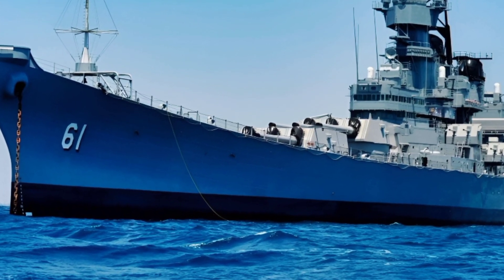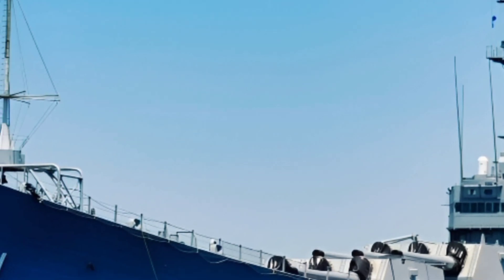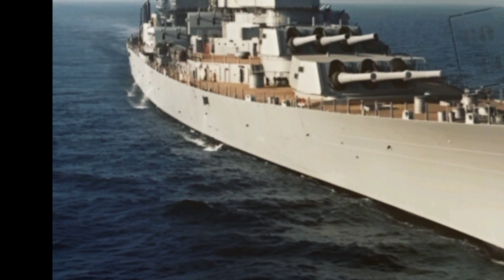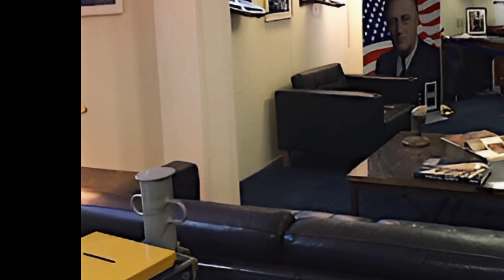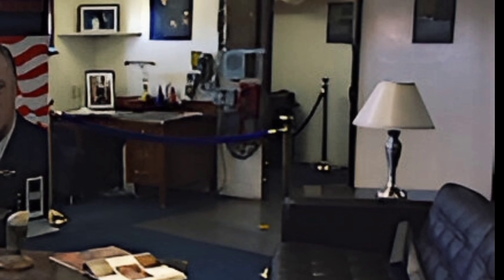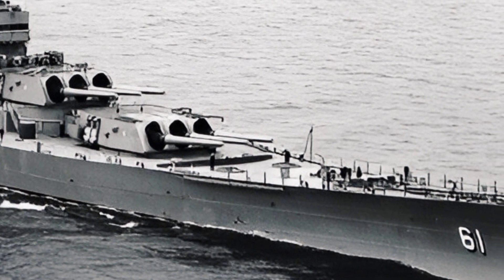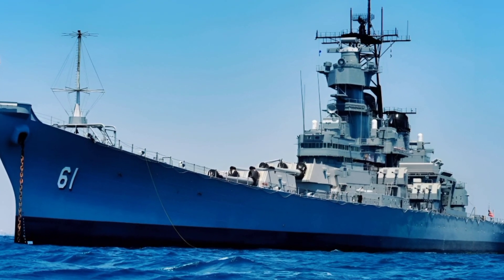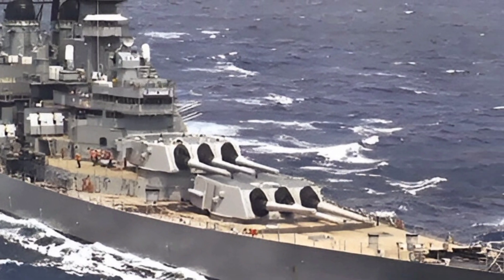2025 USS Iowa Review Modernized Firepower & Advanced Naval Technology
YouTube Video Description Intro:
Welcome to ZK SkyBound Aviation, your go-to channel for in-depth reviews of the latest aircraft, warships, and military technology. In today’s episode, we take a closer look at the legendary 2025 USS Iowa, a battleship that has been modernized with cutting-edge upgrades to dominate the seas. From advanced weaponry and upgraded propulsion to state-of-the-art defense systems, this warship is a true powerhouse.

Cover Topic Titles:

The Legacy of the USS Iowa: A Battleship Reborn

Firepower Upgrades: Modernizing the 16-Inch Naval Guns

Advanced Missile Systems: The USS Iowa’s New Arsenal

Cutting-Edge Radar and Sensor Technology

Hybrid Propulsion: Speed and Efficiency for the Future

Enhanced Crew Facilities and Automation on the USS Iowa

Unmanned Systems: Drones and AI Integration

How the USS Iowa Stacks Up Against Modern Warships

The Role of the USS Iowa in 21st-Century Naval Warfare

USS Iowa vs. Aircraft Carriers: A Strategic Comparison

Outro:
That wraps up our deep dive into the 2025 USS Iowa, a legendary battleship that has been reimagined for modern naval warfare.